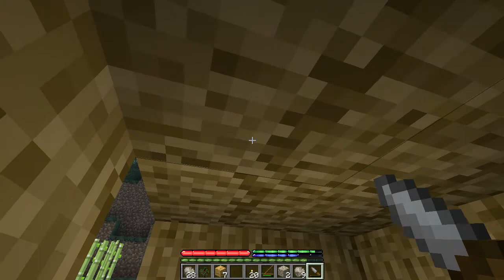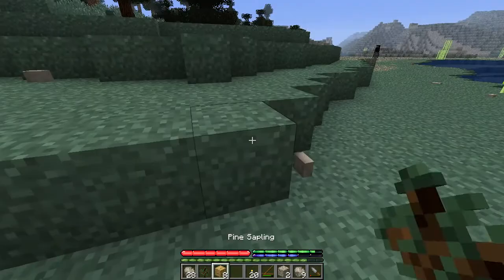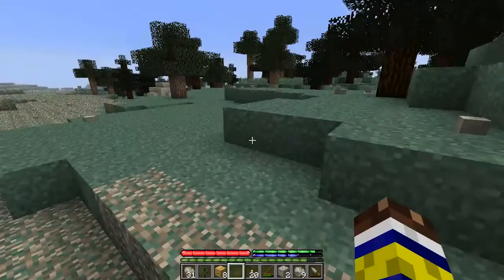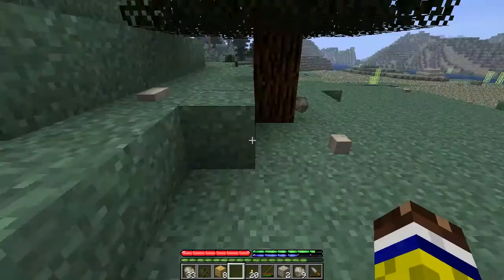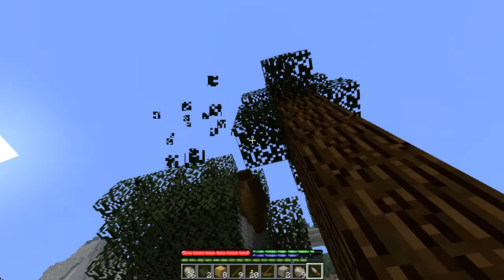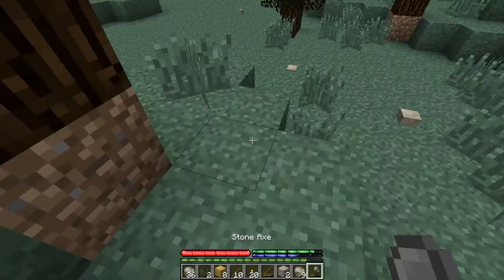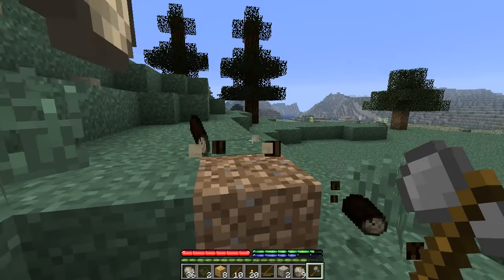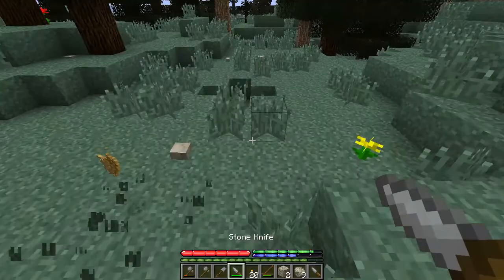TerraFirmaCraft Introduction w/ Jerry - Episode 2 - Pit Kilns and Pottery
This is a short'ish series introducing players to, and instructing them in TerraFirmaCraft, a mod for Minecraft 1.6.2.